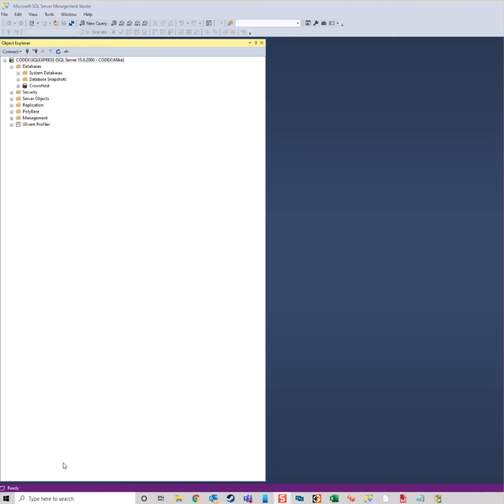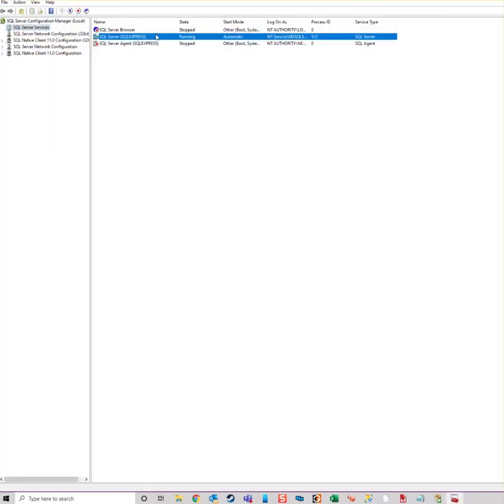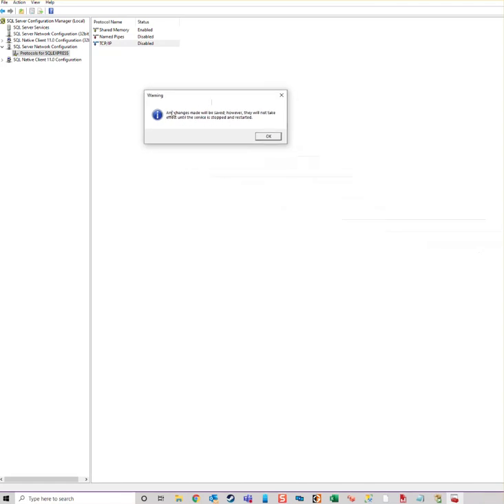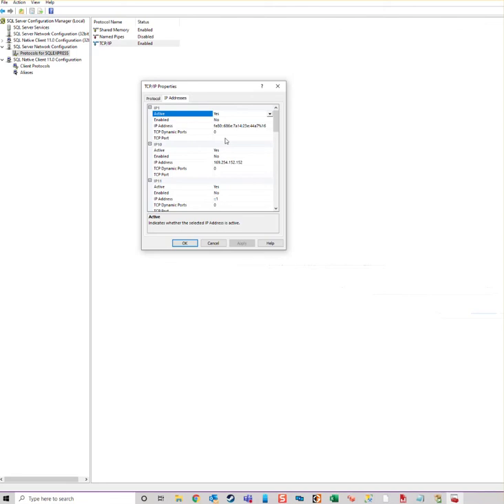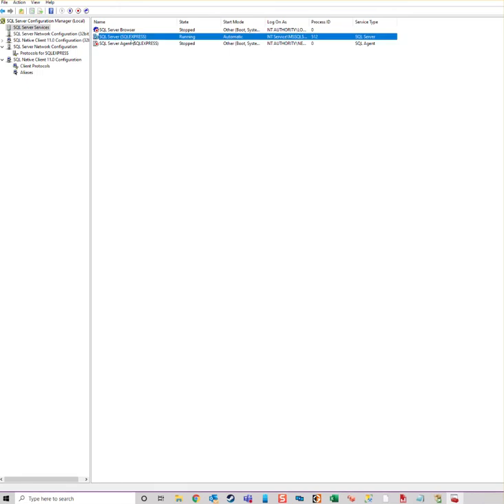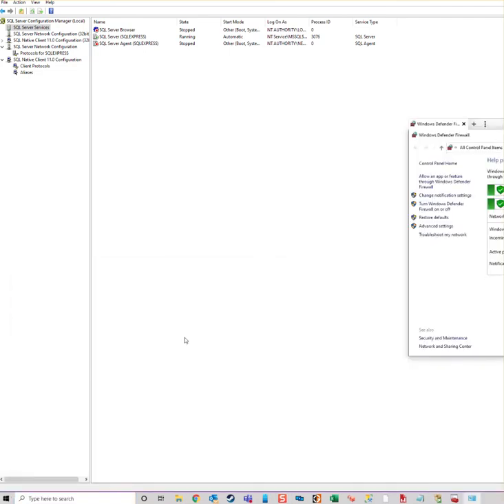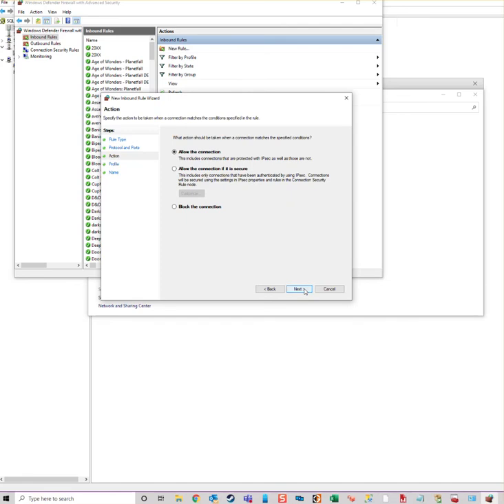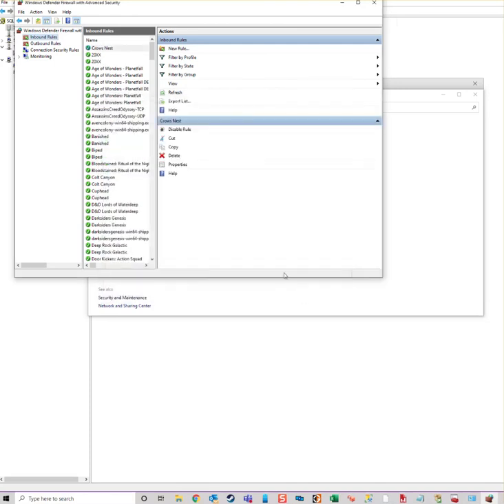How to Configure your SQL Server for Client Connections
These steps are to be performed on your Crows Nest server machine.